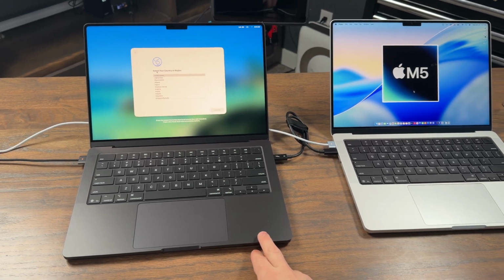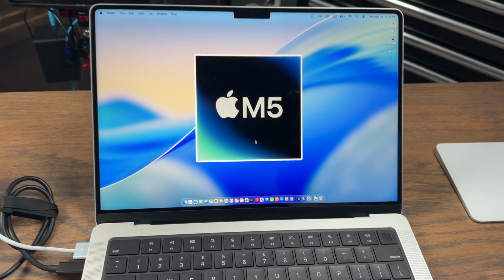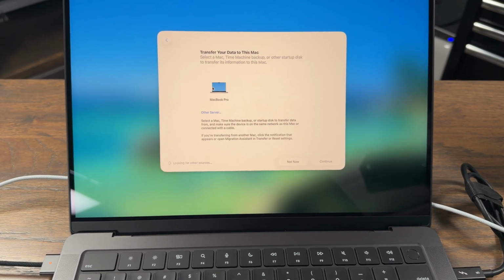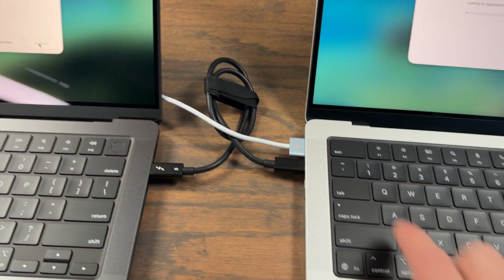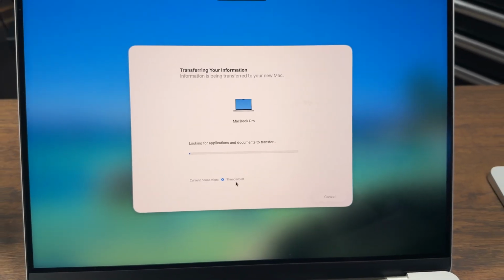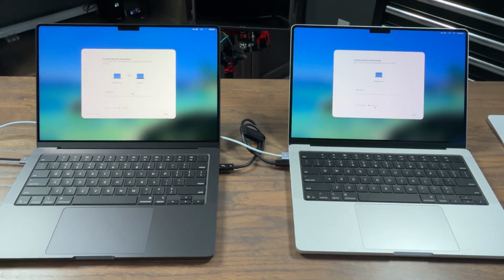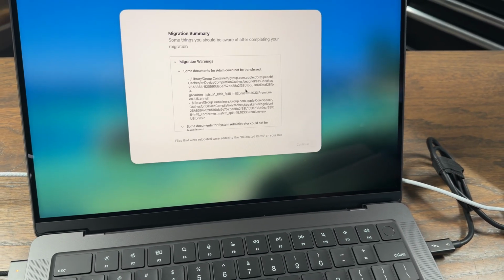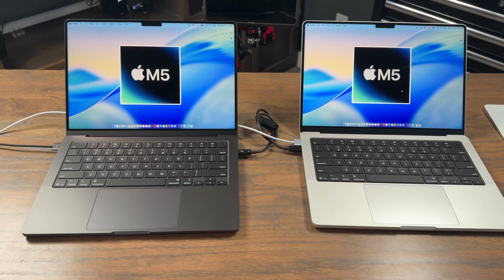How to Quickly Move Everything to Your New MacBook (Thunderbolt/USB-C Speed Trick!)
Switching to a new MacBook is a breeze! This video walks you through the easy process of using Migration Assistant to transfer all your information from your old Mac to your new one.

What You'll Learn:

Setup on New Mac: How to start the process during the initial setup by selecting "Transfer data to this Mac" from a Mac, Time Machine, or startup disk.

Using Migration Assistant: How to find and open Migration Assistant on your old computer (using Command + Space Bar to search) and select "Transfer to another Mac". Note: Opening the assistant will exit everything you currently have open.

Security & Verification: The steps for verifying the code on both computers and confirming the transfer on the old machine.

Transfer Tips for Speed:

Plug in both computers to power, as the process can take a while.

Use a Thunderbolt cable or USB4 cable (or really any USB-C cable) to greatly speed up the transfer compared to a wireless connection. Apple charging cables will be slower.

Completing the Process: How to select the folders and settings to transfer , set an admin password , and what to do once the migration is complete.

Your new computer should look exactly the same as your old one, with all your apps and settings intact. Don't forget to sign into your iCloud account once the setup is finished!

M5 MacBook Pro
M4 Pro Macbook Pro
M4 Macbook Pro
Best All Around MacBook Pro
Top of the Line MacBook Pro
13” MacBook Air M4 Base Model Best 13” Macbook Air M4 for most users Top of the Line 13” Air

My Favorite External Mac SSD
My Favorite Mac Accessories
My Favorite Laptop Charger
My Favorite Laptop Power Bank